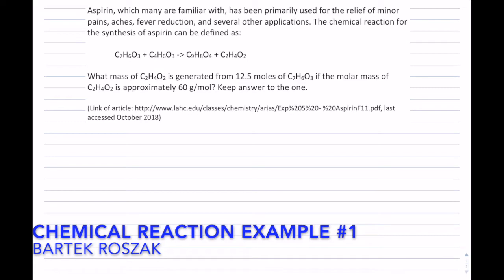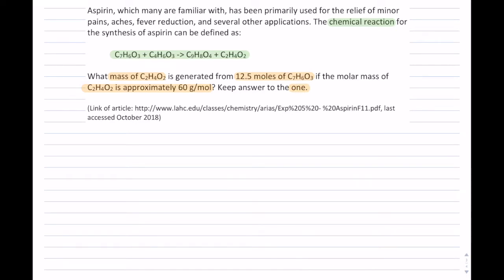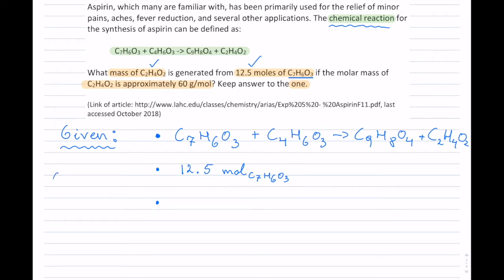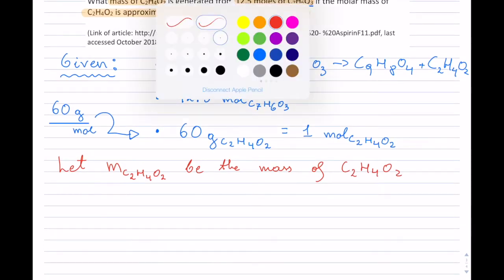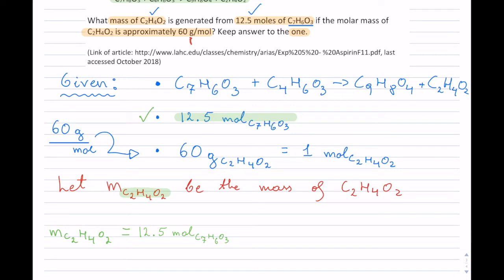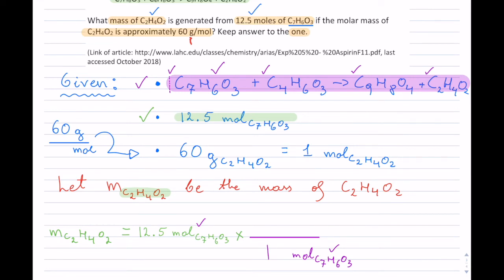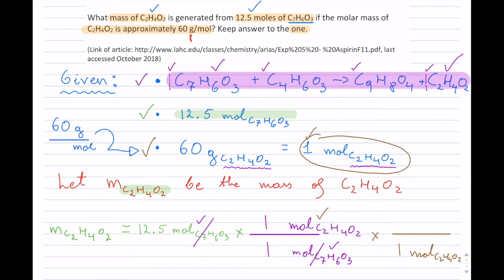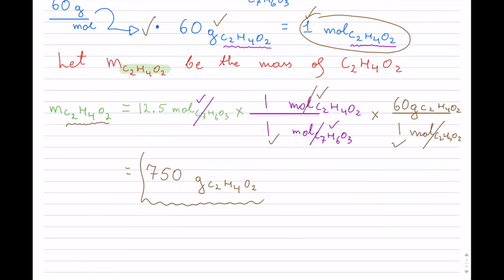Chemical Reaction Example 1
How to solve a chemical reaction question